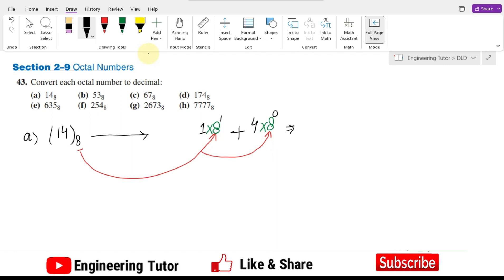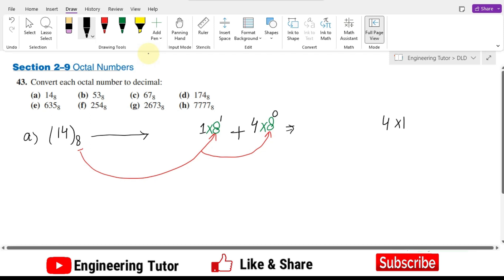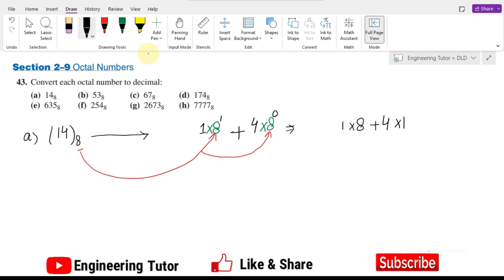Converting Octal to Decimal: A step by step solution for Digital Fundamentals by Thomas Floyd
In this video, I take you through the process of converting octal numbers to their equivalent decimal numbers. I provide a step-by-step solution for question number 43 from section 2.9 of Digital Fundamentals by Thomas Floyd. This video is perfect for students and professionals who are looking for a clear and concise explanation of octal-to-decimal conversion. So, if you want to master this concept and ace your exams, watch this video now!

Happy Learning :-)